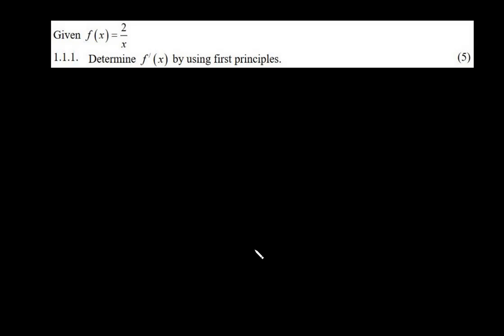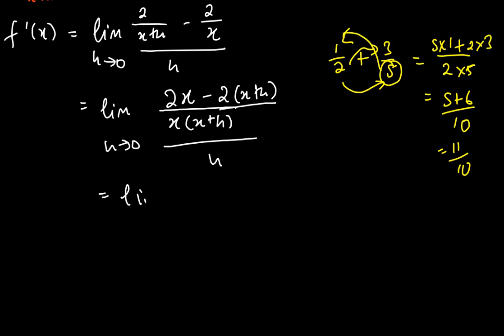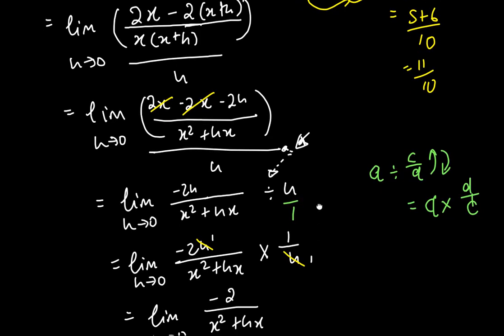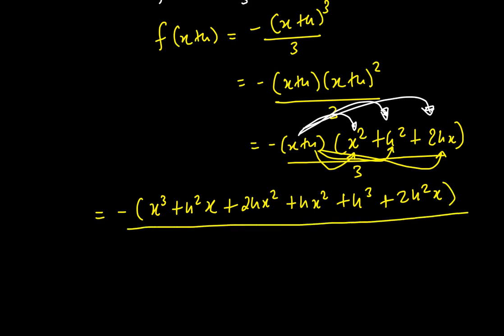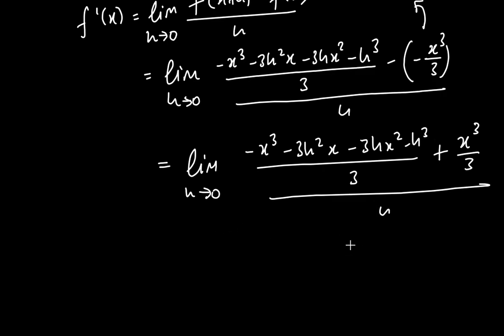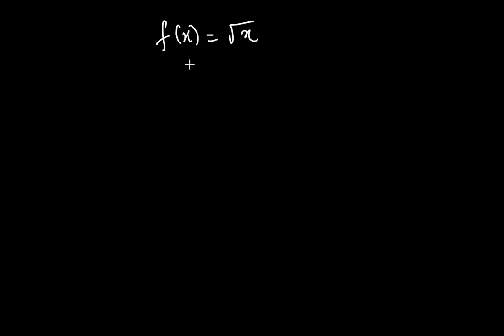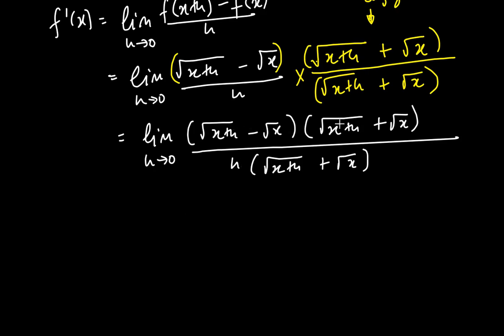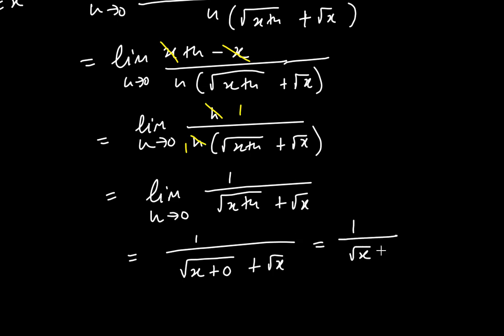Derivative from first Principles | Part 2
Part 2 of derivative from first principles.